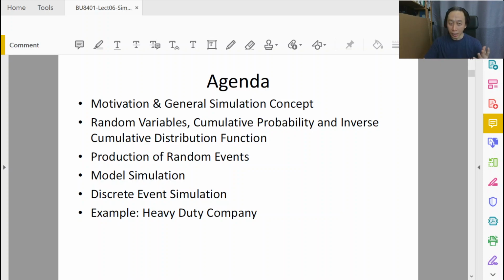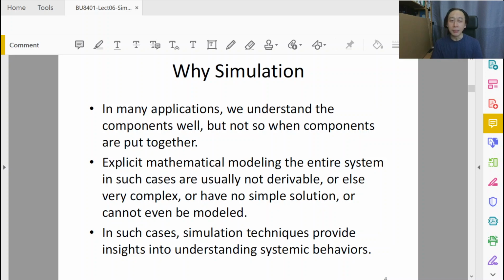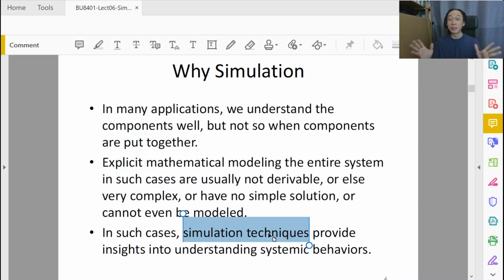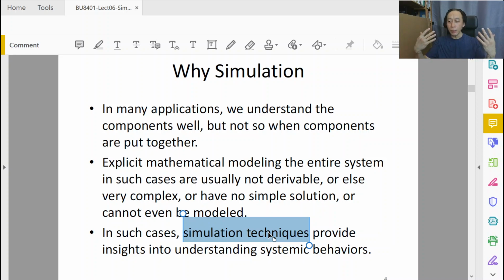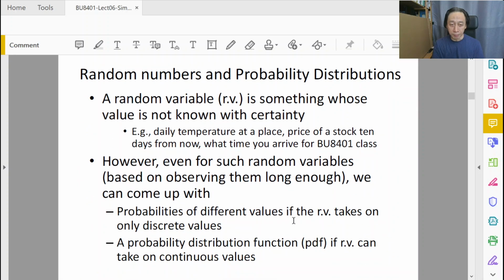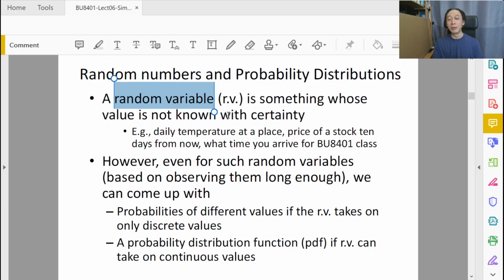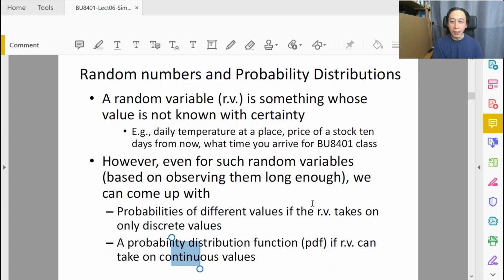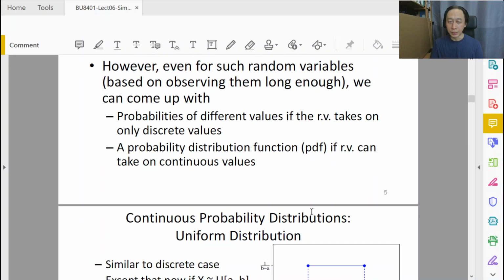Simulation - 1 - Motivation and Concept (Part 1/2)